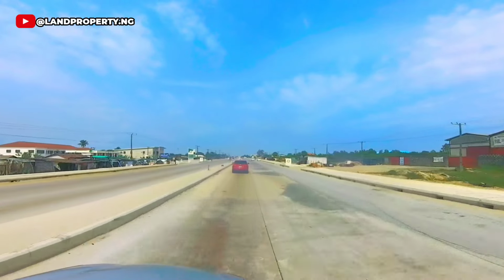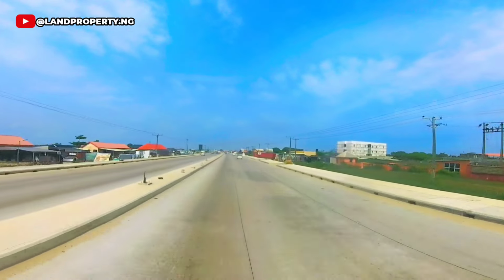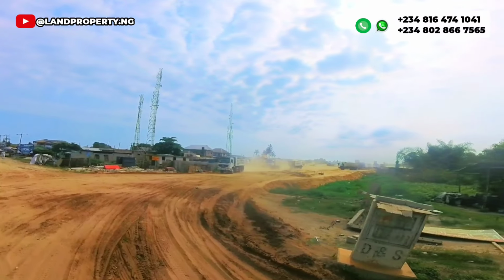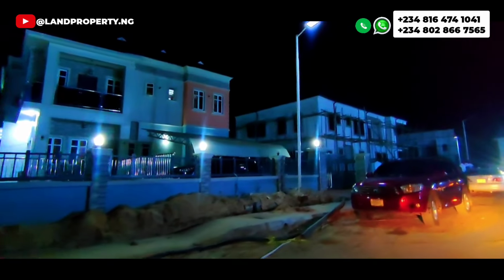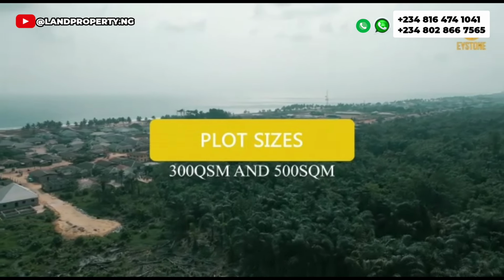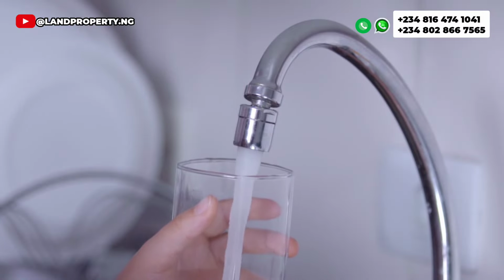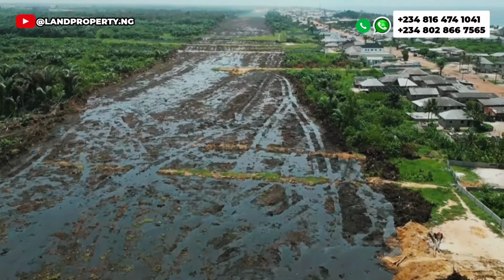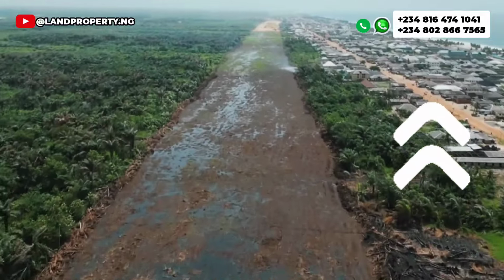Drive From LEKKI-EPE EXPRESSWAY To LAGOS-CALABAR COASTAL HIGHWAY (Eleko Axis) Ibeju Lekki LAGOS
Drive From LEKKI-EPE EXPRESSWAY To LAGOS-CALABAR COASTAL HIGHWAY (Eleko Axis)

SOME FACTS ABOUT THE LAGOS COASTAL ROAD

1. Nigeria's Federal Executive Council (FEC) approved a N1.06 trillion contract for the construction of the first phase of a coastal road from Lagos to eight other states.

2. The first phase covers a 47.47-kilometer dual carriageway with five lanes on each side and a train track in the middle.

3. The coastal road project spans nine states, including Lagos, Ogun, Ondo, Delta, Bayelsa, Port Harcourt, Akwa Ibom, Cross River, and has two spurs leading to northern states.

4. The project is to be constructed with concrete and is divided into multiple sections.

5. High Tech Construction African Limited is responsible for procurement and funding.

6. Challenges include realigning the road to avoid litigation and starting the project quickly to protect communities along the corridor.

7. Other road projects awarded between 2006 and 2018 have been reviewed and augmented due to increased construction material prices.

8. Over 1,000 roads are to be reviewed to ensure they remain viable in line with the directive of the President.

If you want to enjoy the goodness that'll come with this development, owning a property around the coastal road is the only way.

I want you to contact the numbers below now

not want.

tiara estate phase 2
amen estate phase 3
amen estate phase 2
amen estate 2
amen estate 3
tiara estate
amen estate phase 1
tiara
tiara estate price
makarios luxury place
makarios luxury estate
land for sale in epe
epe lagos
lekki epe expressway construction update
lekki epe expressway construction
epe lagos Nigeria
land for sale in ibeju lekki
ibeju lekki land for sale
makarios luxury place lekki
makarios luxury place update
treasure island estate ikorodu
ikorodu